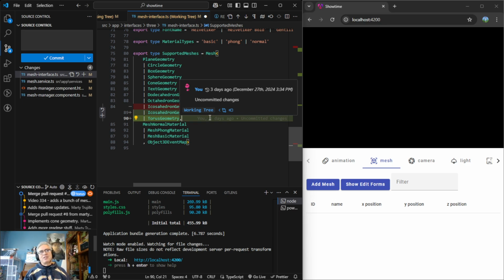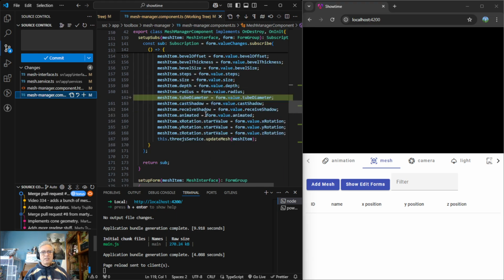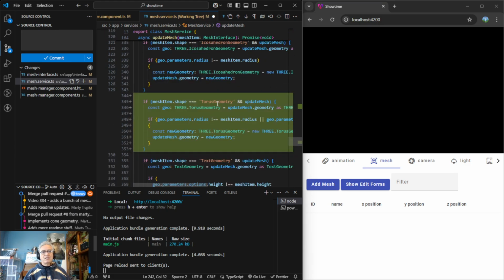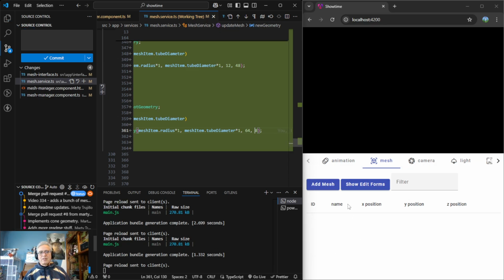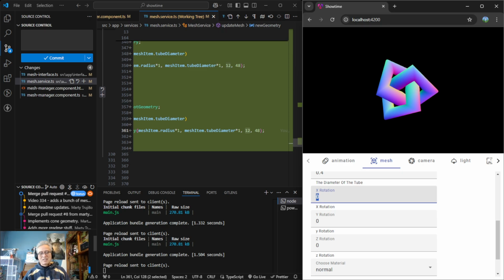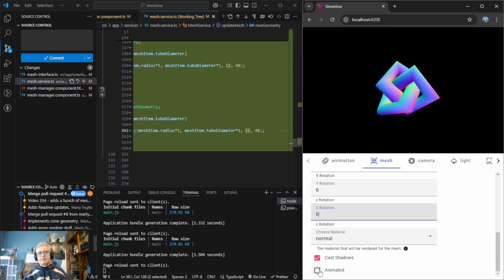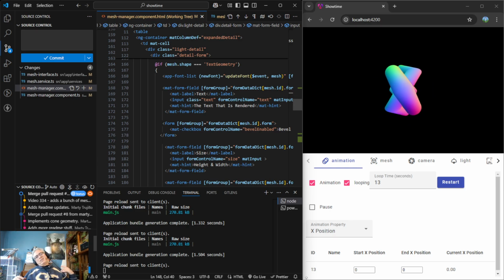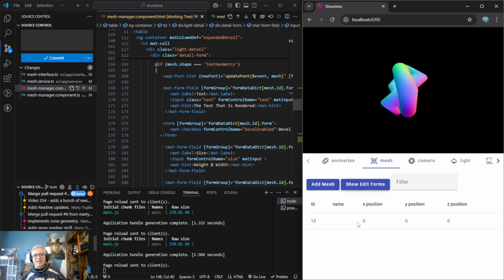Angular/ThreeJS - Video 338 implemented knot torus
In this video I implemented the torus knot geometry.